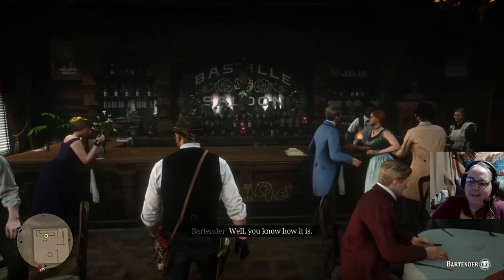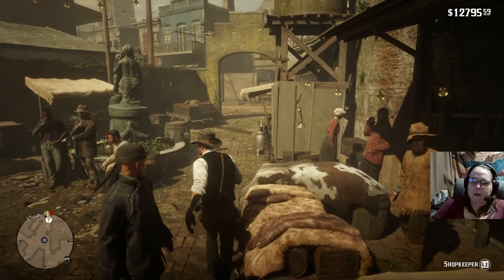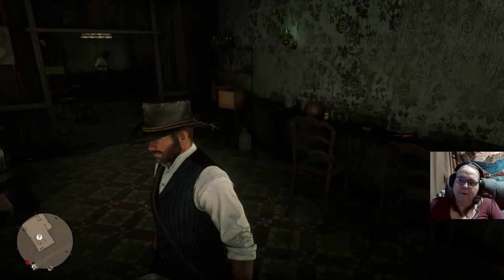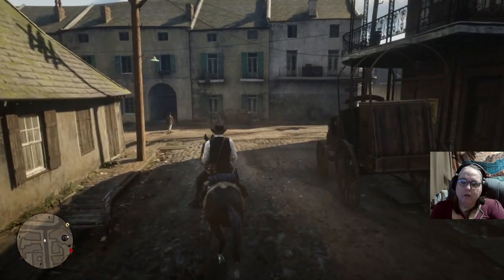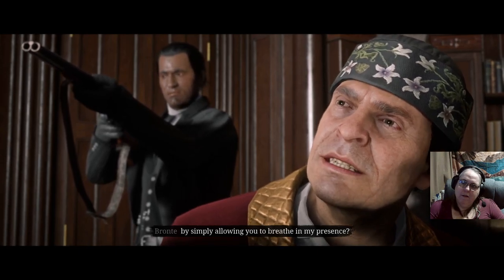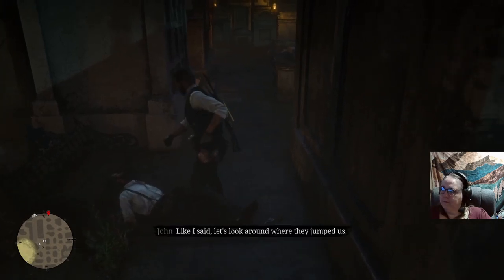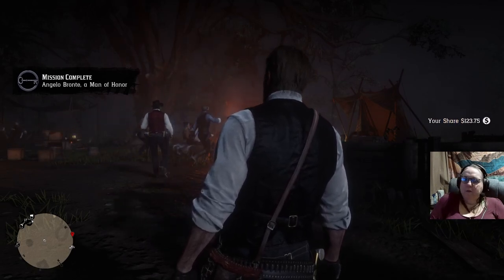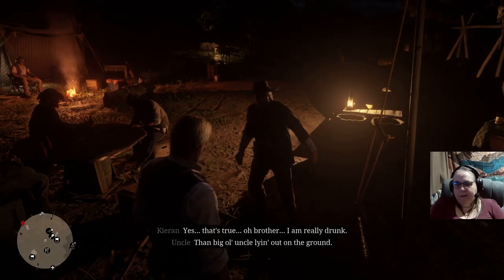Lost among the Dead - But I saved Jack! - Red Dead Redemption 2 100% Playthrough 21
I spent far too much time  crashing into Market Sellers in Saint Denis, Arthur Morgan helps rescue Jack which is a miracle in itself considering the cemetery was conspiring against me to prevent me from finishing the mission. I realise I have some sexy breathing going on this recording, I am aware and trying to fix it!

This is my 100% playthrough of Red Dead Redemption 2. As mentioned in the video,  I have recently uploaded an awesome super duper guide on all things hunting and satchel related the link is below.